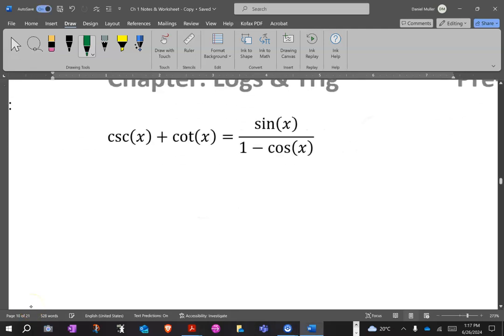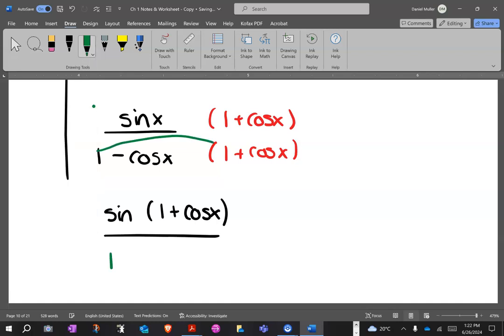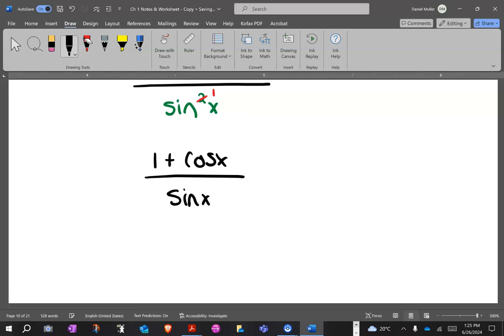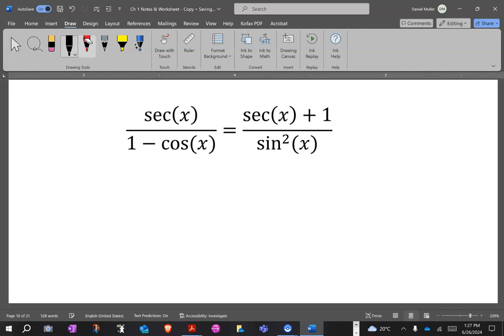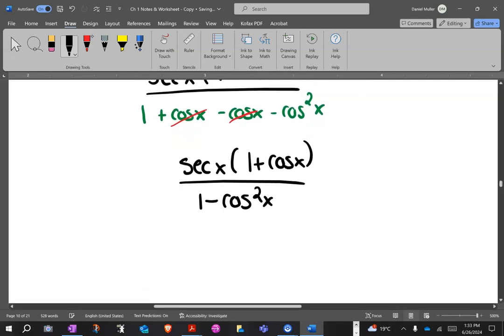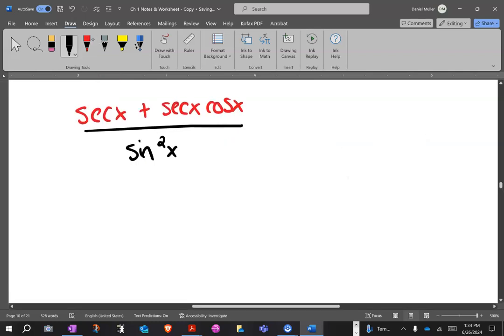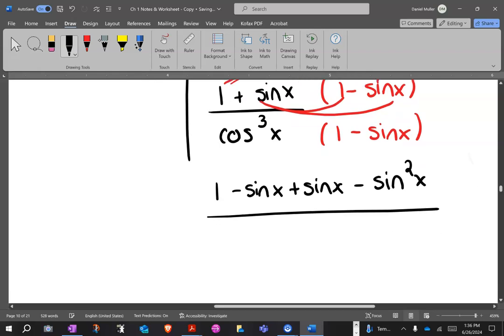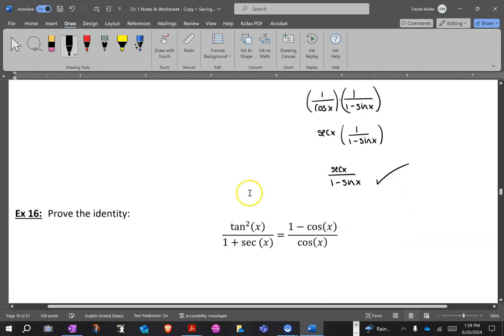Unit 6 Chapter 1 Identities Part 6